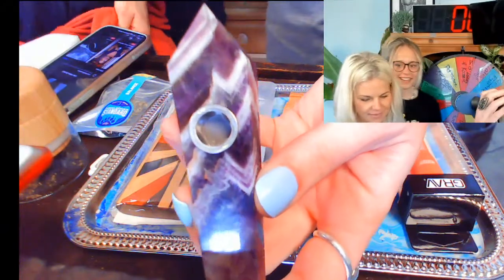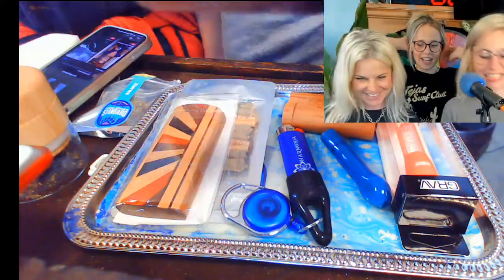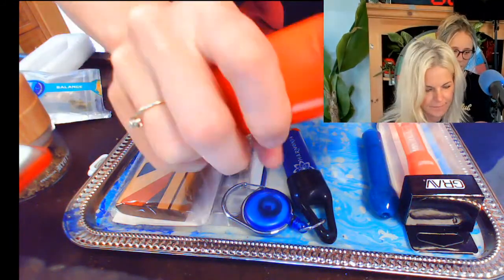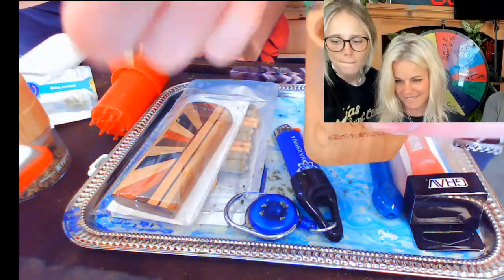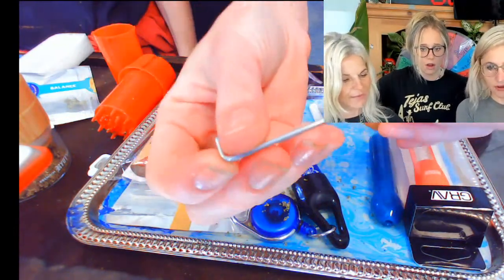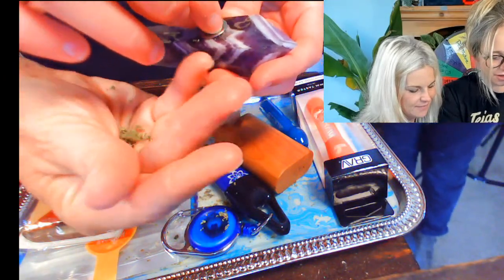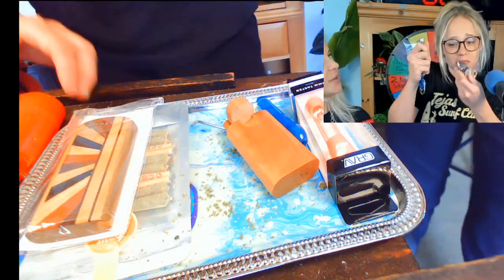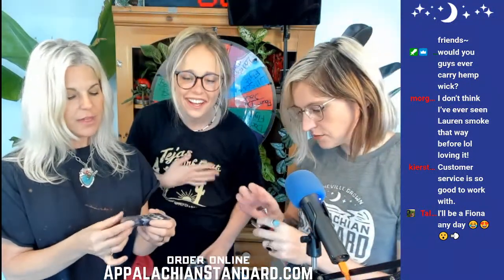Tutorial Time! One HItters and Pipes! ~ HAPPY RISING!! OW OWWW LETS GOOO!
A lil technical tutorial! Bring your questions, level up and lets vibe! Happy Fri YAY!